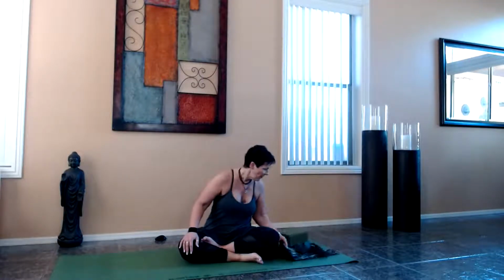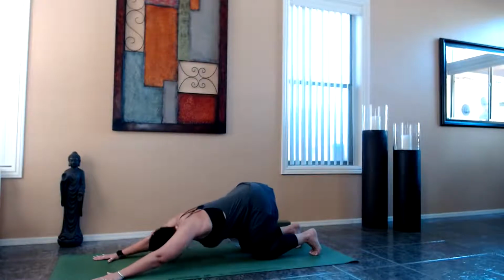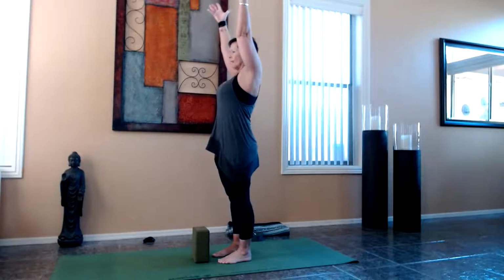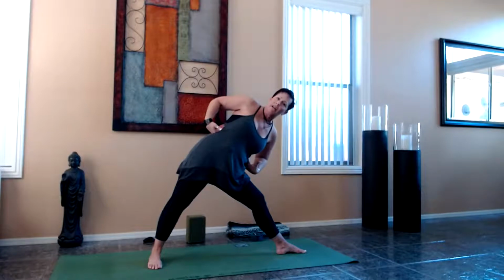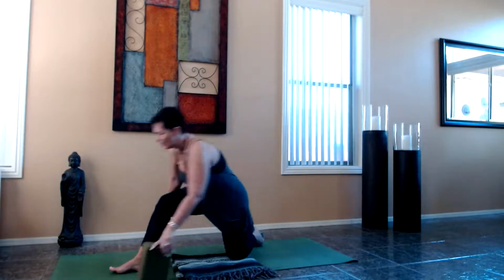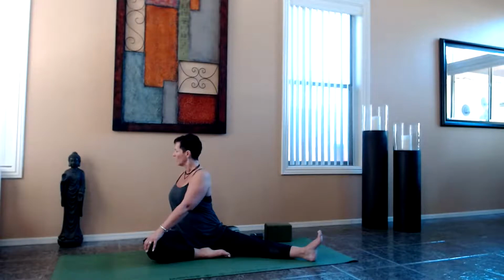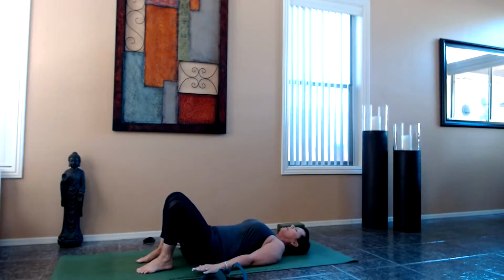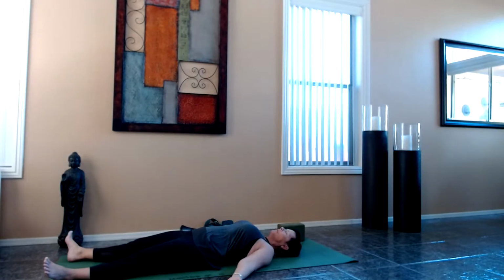Creating Space & Depth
Creating a sense of space and alignment in the body first, and then moving towards a greater depth in the posture.